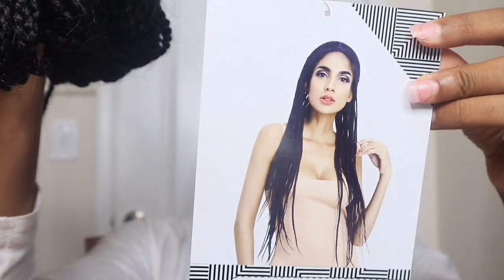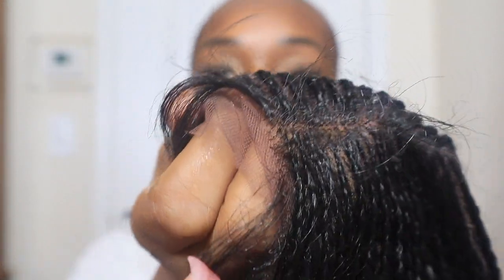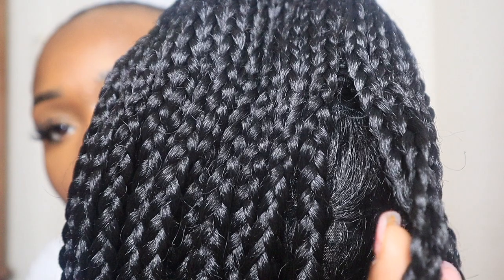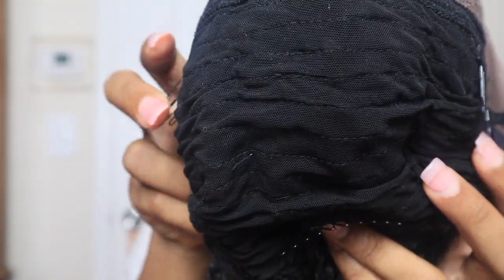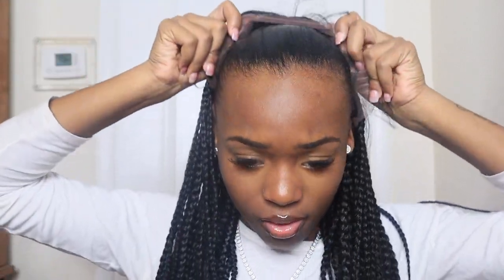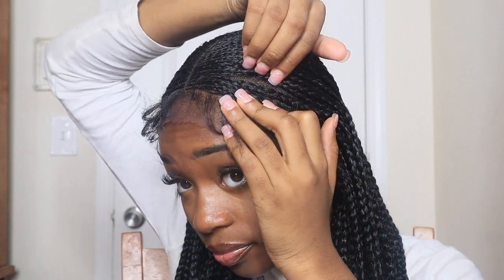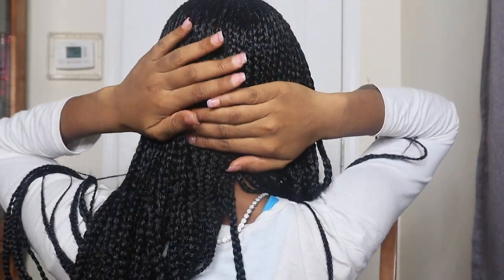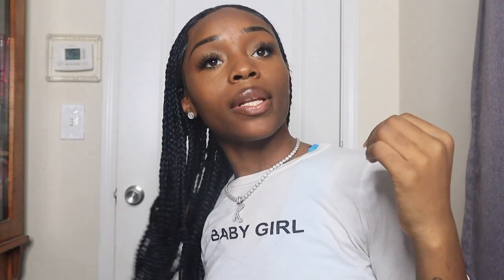30 minute Braids?!? Braided Wigs are a game changer! | Samsbeauty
In today’s video I will be reviewing a braided wig from SamsBeauty. I achieved this look in 30 minutes...shook! I will never sit for braids again! Will you? What are your thoughts?

Hair Specs
Unit: The Wig Lemonade Braid Wig
Price: $85.99 (Sale price: $50)

Virgin Hair tutorials/reviews

FAQ
Age:20
Race:African American